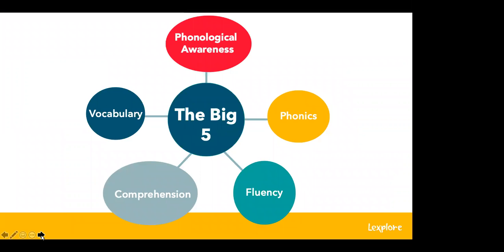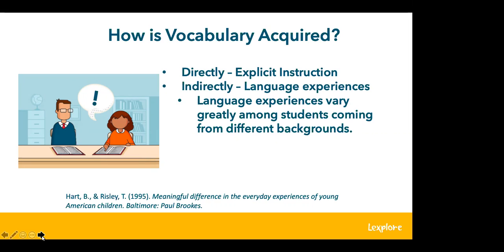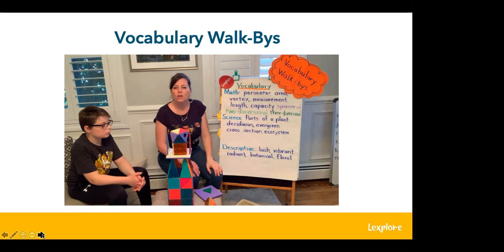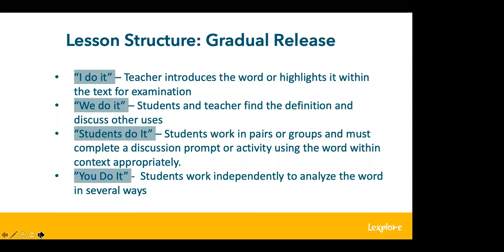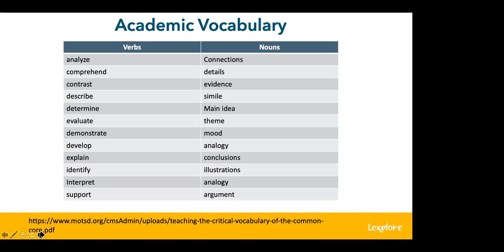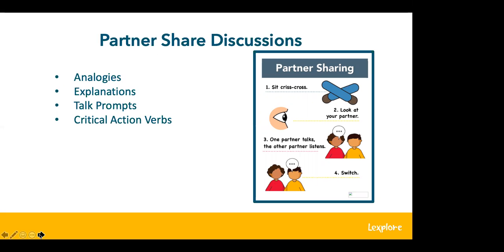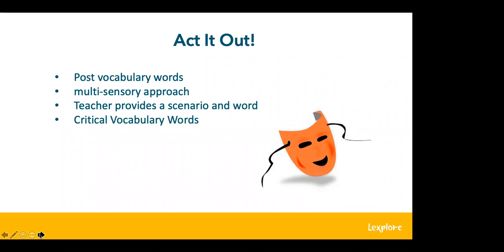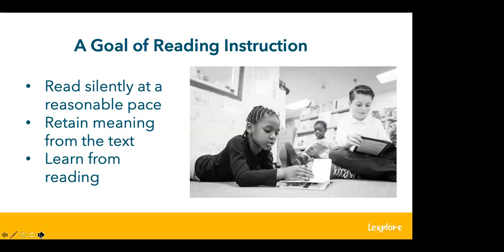The Big 5: Vocabulary – Your student can read the words, but do they know what it means?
The fifth webinar will explore strategies on how to increase vocabulary acquisition to develop reading comprehension and communication skills for all readers. In addition, there will be a focus on diving deeply into understanding the meaning of critical vocabulary words and how they play a role in academic success while and demonstrating meaningful activities and providing free resources. The webinar will be presented by Janet Pedrazzi, a Kindergarten teacher with more than 20 years of experience grounded in the science of reading, an M.S in Elementary Education and Reading, a current doctoral student in Educational Leadership and the Director of Academic Content for Lexplore, Inc. Learn more